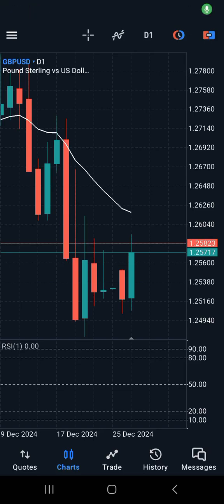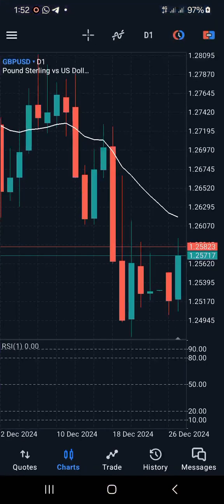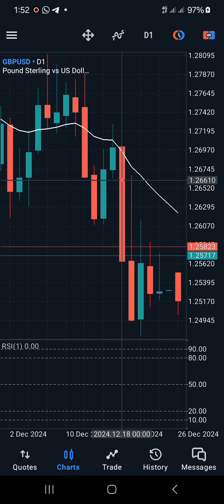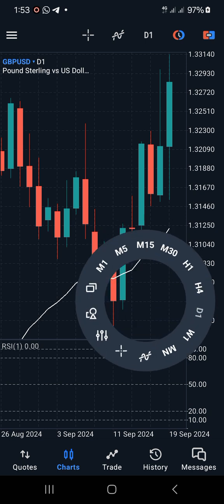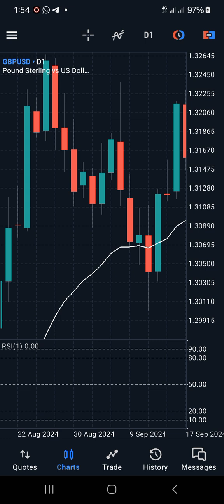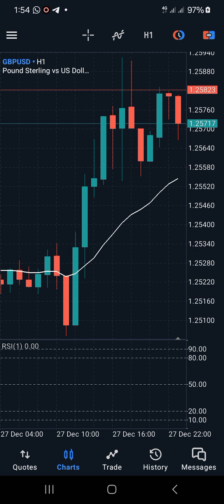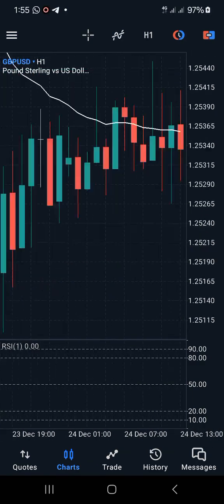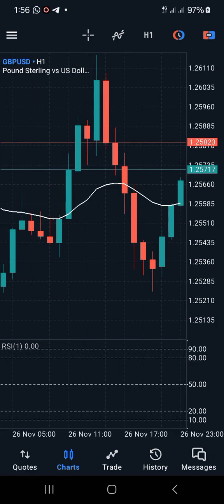Types of Candlesticks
Types of Candlestick

Knowing the kind of Candlestick formed enables you to know the next move of the market